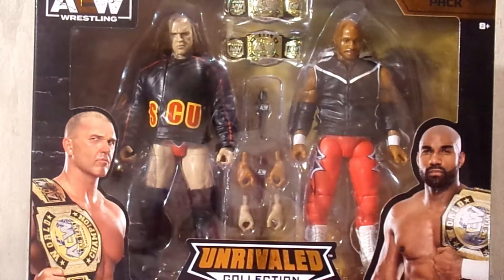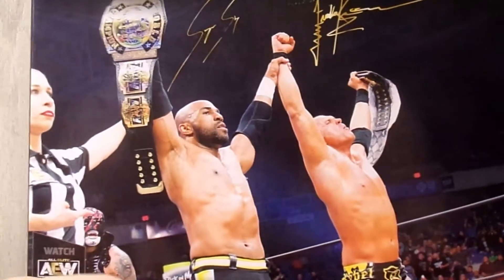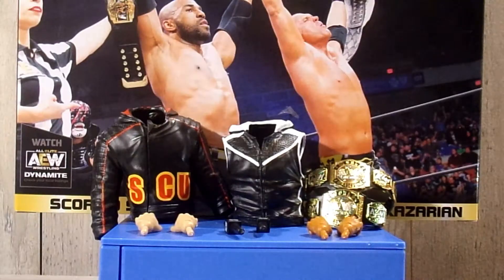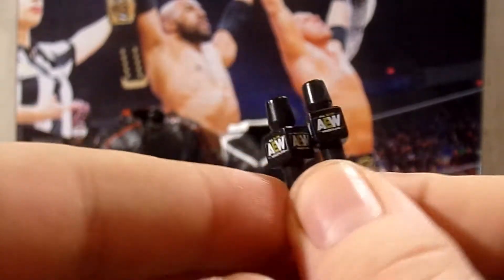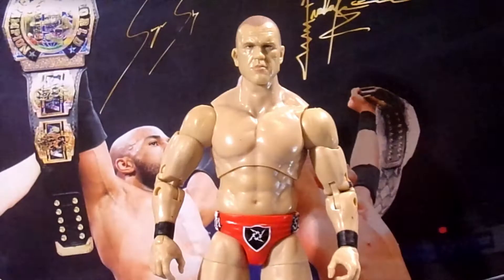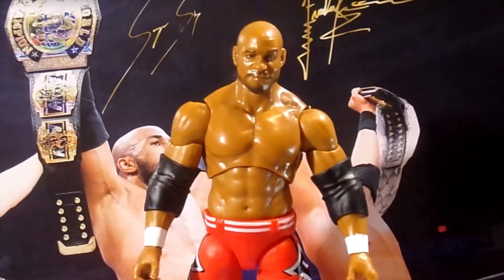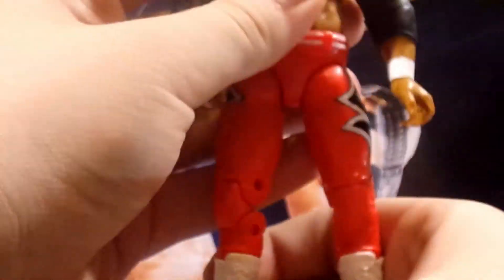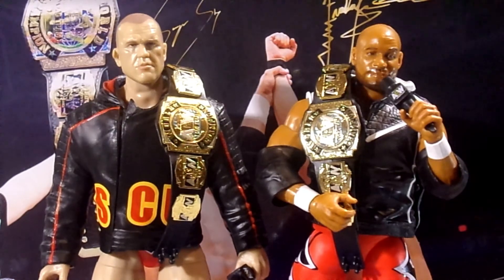AEW Unrivaled Amazon Exclusive Frankie Kazarian & Scorpio Sky Tag Team review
ringsidecollectables This is a review on the New Amazon Excusive Frankie Kazarian & Scorpio Sky Tag Team pack. I hope you all enjoy the review.